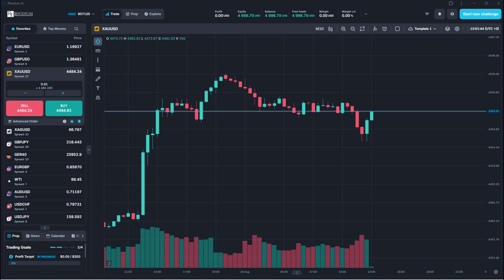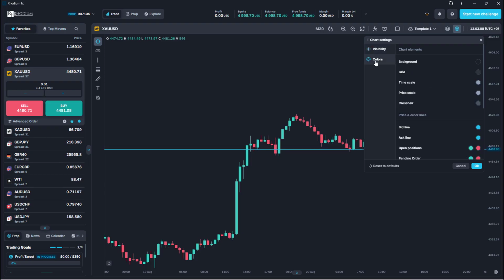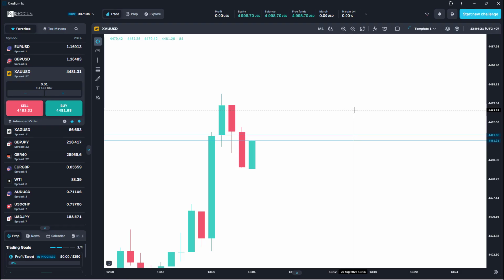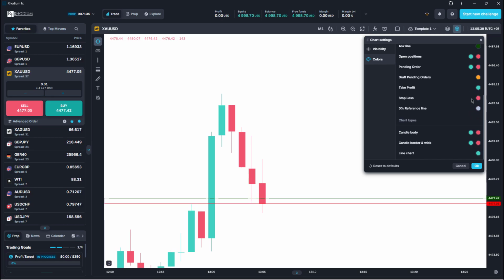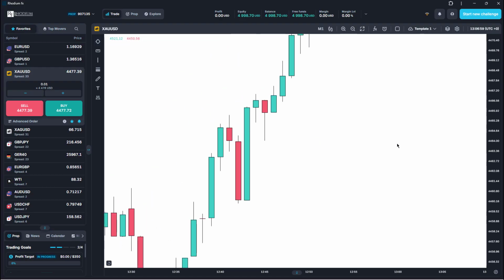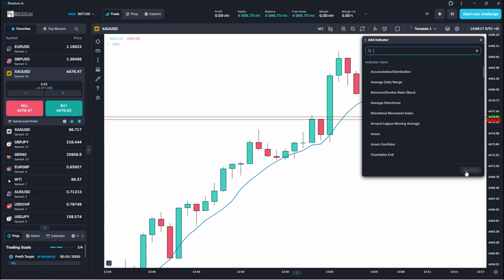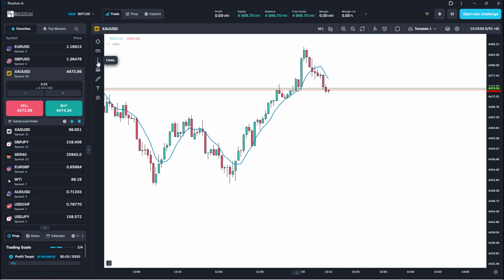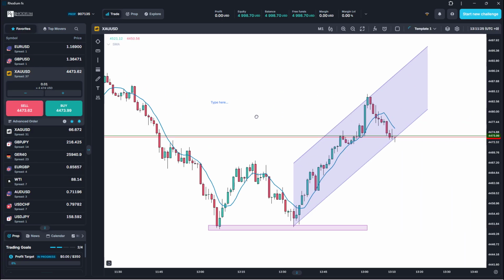How to customize your charts on Match-Trader with Rhodium FX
In this video, we take you through how to customize your charts on Match-Trader with Rhodium FX.

Match-Trader is a leading platform for CFD and Forex Trading. Rhodium FX has partnered with Match-Trader to provide our Funded Traders with the best possible opportunity for success in their Forex Trading journey.

This is the second video of our How to Series

Rhodium FX is a modern Forex prop firm built by industry professionals.
No time limits. Up to 90% profit split. Transparent rules. Fast payouts.

We exist to give skilled traders a fair, professional environment to grow — without the usual prop firm gimmicks.

All content is for educational and informational purposes only. Trading involves substantial risk of loss. Past performance (including simulated results) is not indicative of future results. Rhodium FX accounts operate in a simulated environment.